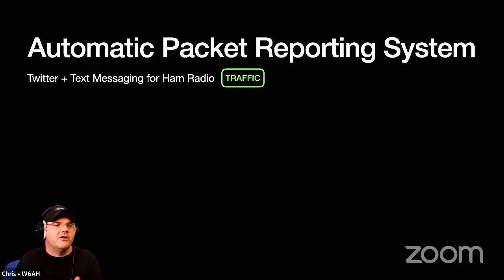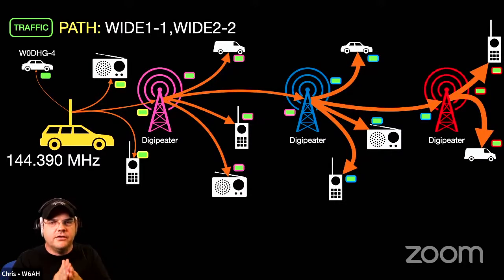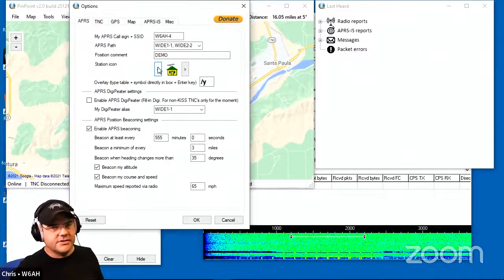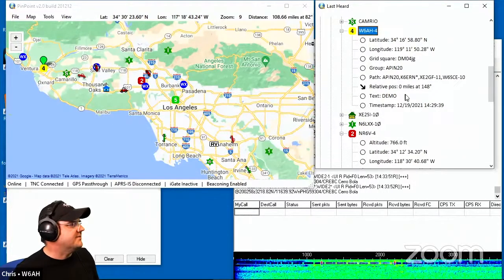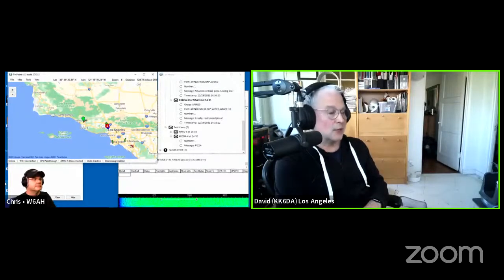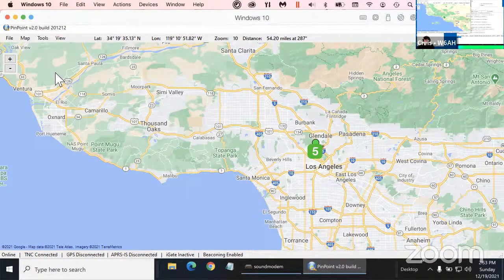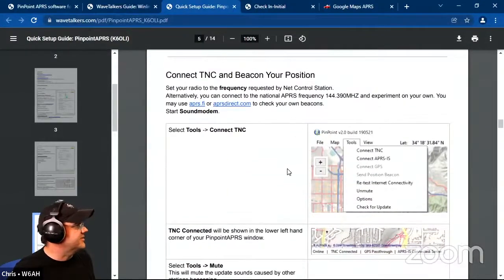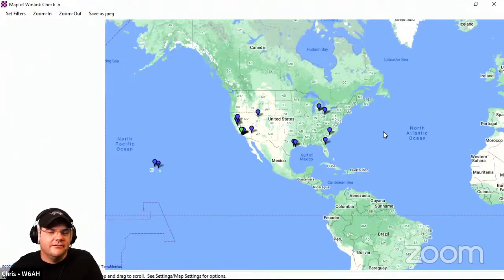APRS Basics for EmComm: Getting Started (Episode 5)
Recorded Live on December 19, 2021.  Learn the basics of APRS for Emergency Communicators